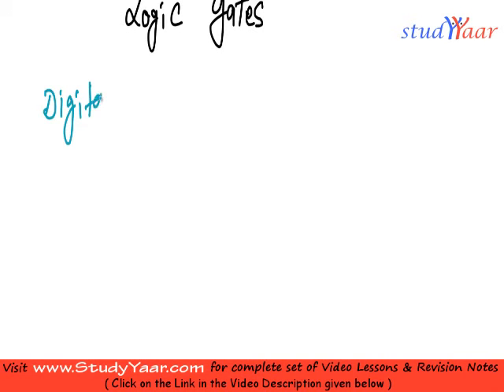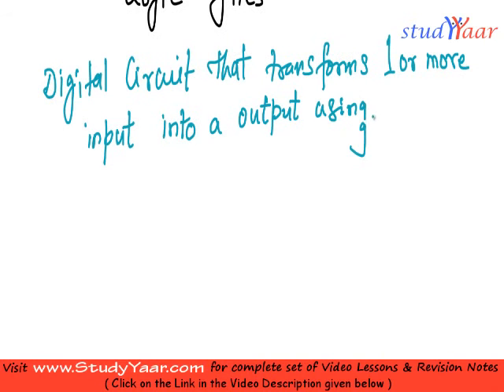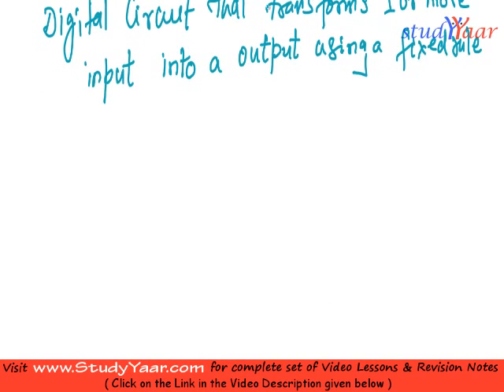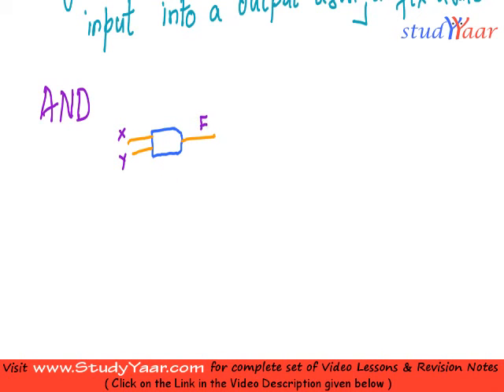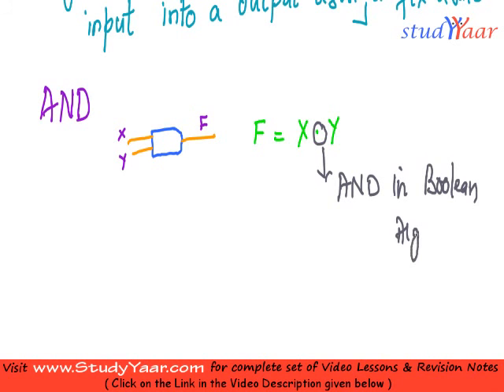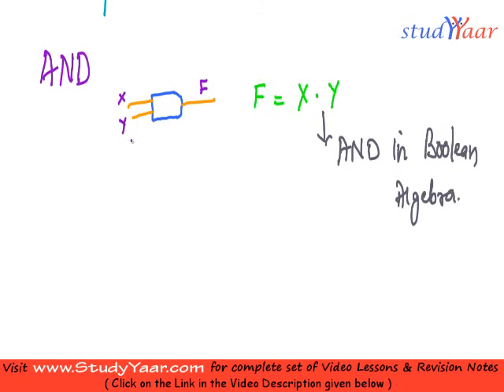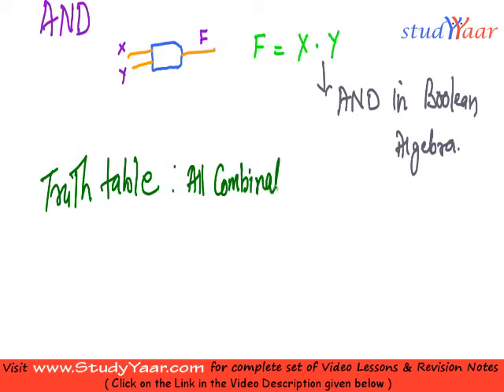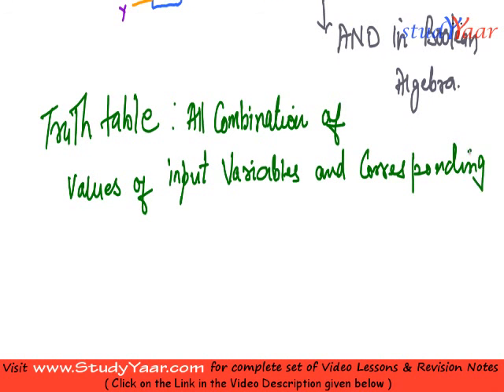Logic Gates - And, Or, Not, Universal Gates (Nand and Nor), Xor and Xnor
And gate, Or gate, Not gate, Gates realization using switches, Nand gate, Nor gate, Universal gates (nand and nor), Xor gate, Xnor gate